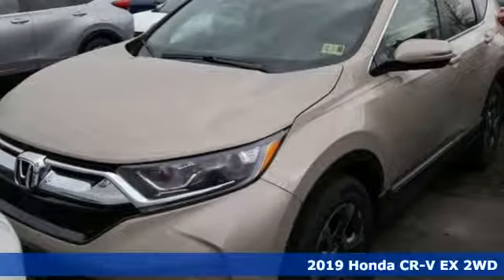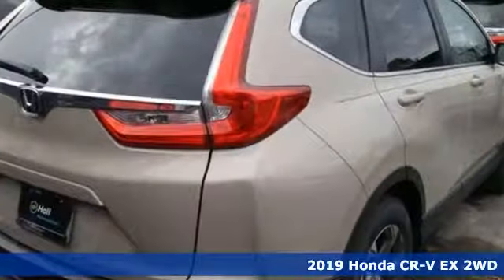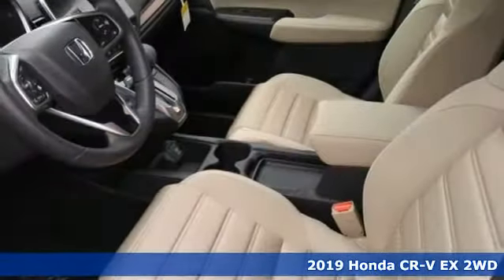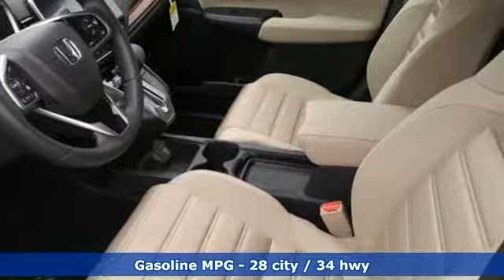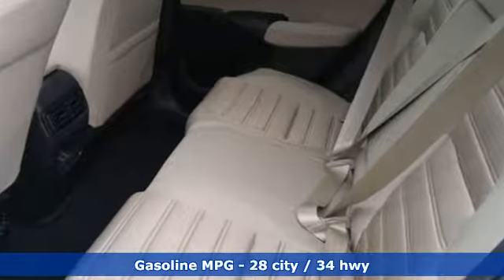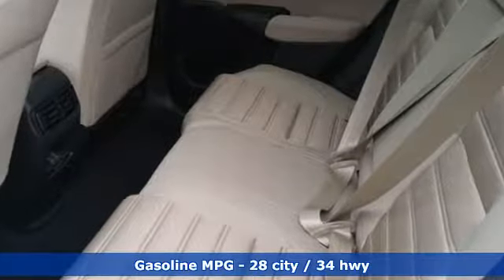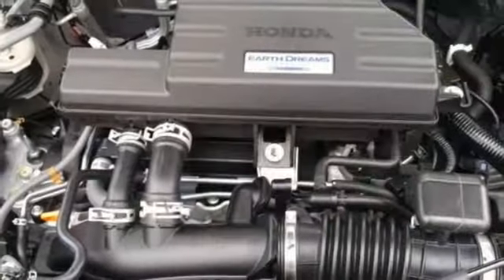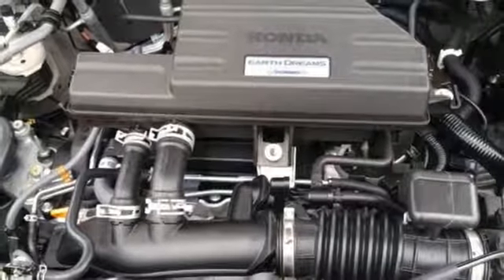New 2019 Honda CR-V Virginia Beach VA Norfolk, VA #2190553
Year: 2019
Make: Honda
Model: CR-V
Trim: EX
Engine: 1.5L I4 DOHC 16V
Transmission: CVT
Color: Beige
Interior: Ivory
Stock #: 2190553
VIN: 2HKRW1H59KH500823

Address:
3516 Virginia Beach Blvd